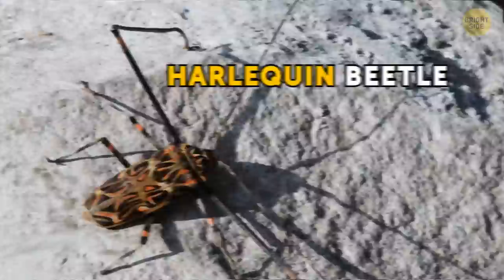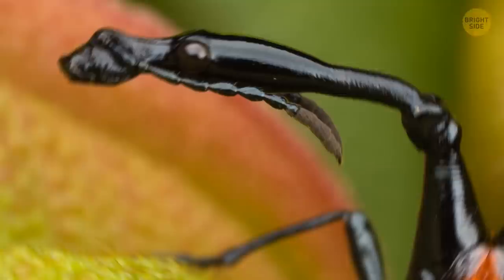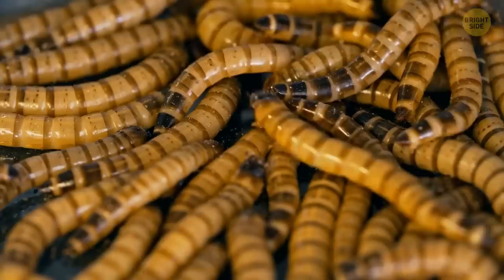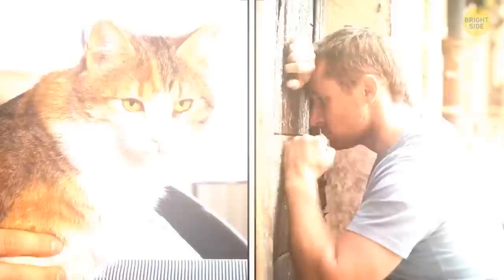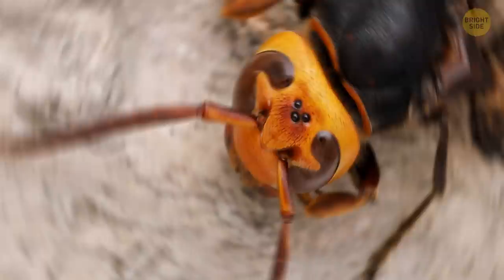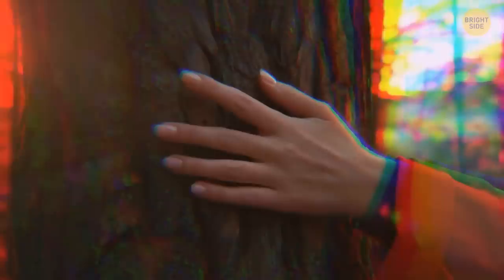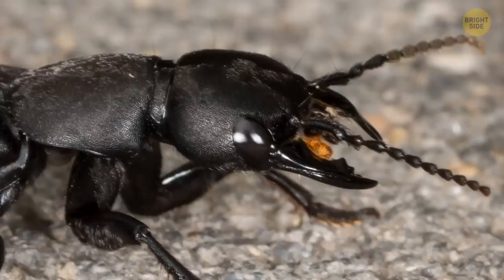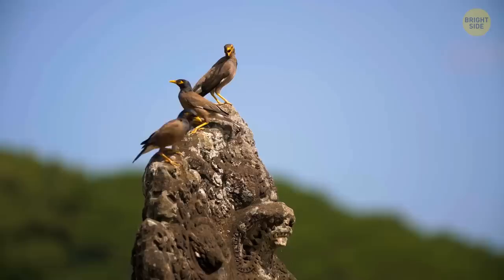If You Touch This Beetle, You'll Regret It Instantly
The world around us is so diverse that it seems it will never stop surprising us. Even if you’ve already seen a lot of things and you think there’s nothing that can surprise you, we will tell you about something that you’ve probably never heard of. Did you know, for example, that the stinger of an Asian giant hornet contains a really potent venom? Several stings from this insect can bring down even a large animal — and a human, too!

Or have you ever heard of a Texas red-headed centipede? Yes, let’s admit, all centipedes are terrifying. But that one has a voracious appetite, munching on toads, lizards, and an occasional rat. Sometimes, when desperate, they can even catch a bat right in the middle of a flight! Okay, today we're talking about weird, dangerous, or just amazing bugs! Some facts will make your jaw drop.

TIMESTAMPS:
Harlequin beetles 0:01
Squash bugs 0:52
Giraffe weevils 1:23
Monarch butterflies 1:50
Mealworm beetles 2:33
Tiger beetles 3:17
Picasso bugs 4:06
Pine processionary caterpillars 4:38
Asian giant hornets 5:21
Lonomia 6:07
Texas red-headed centipedes 6:51
The devil’s coach horse 7:43
Velvet ants 8:24
Puss moths 9:17